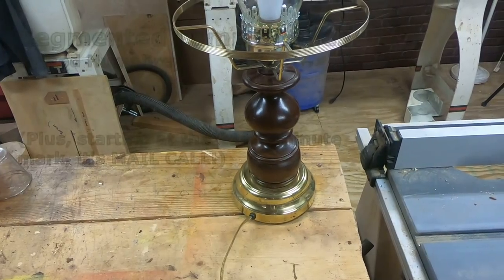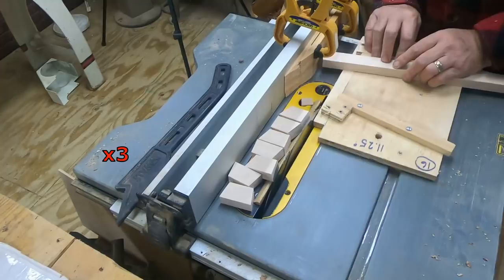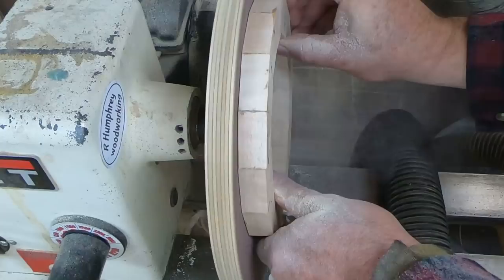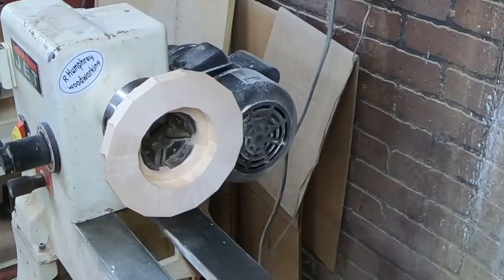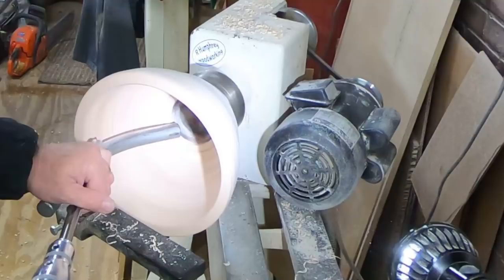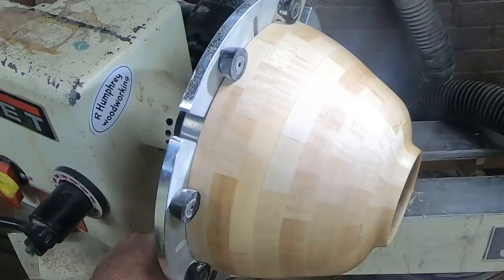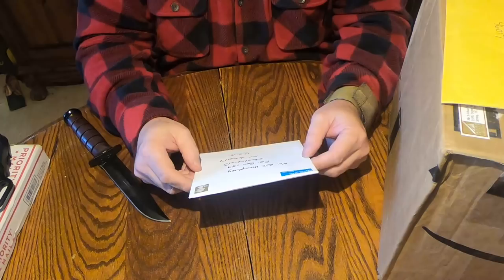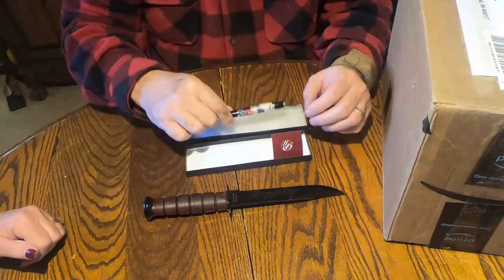Woodturning a Lamp Shade with Segmented Maple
I bought a couple of antique lamps for cheap, that were missing their shades and then used figured maple to make some pretty lamp shades for them.  With the use of various tool in my wood shop, I created 8 segmented rings per globe, and then glued them up and turned them very thin on my lathe.  I hope you enjoy!

The project portion of this video ends at the 19:20 mark, at which time Mail Call is sounded!  I received a few packages with some wonderful gifts, and a lovely card from a subscriber in the United Kingdom.   ...I also received a special package from YouTube!

I'm so thankful for each and every one of you!

My email is and that's where you can send your project pictures if you'd like me to show them on video.  Don't forget to give me permission to do so in your email.

My snail mail is:
Rod Humphrey

I do have an etsy store, but it isn't currently stocked, sorry...
I'm Rod Humphrey on Facebook if you want to send a friend request.  Look for the little carved figure...